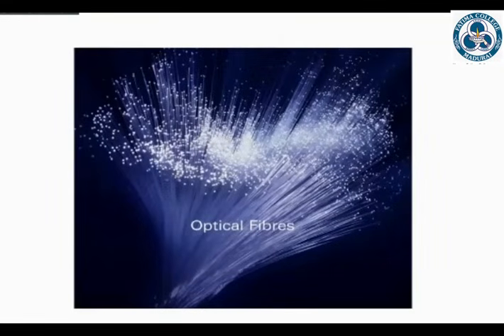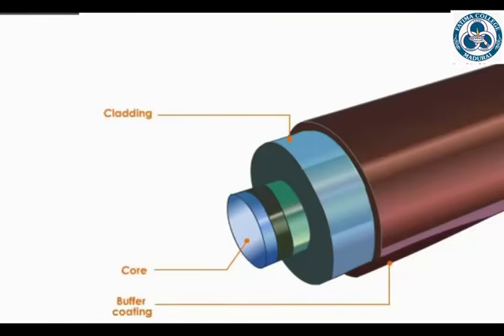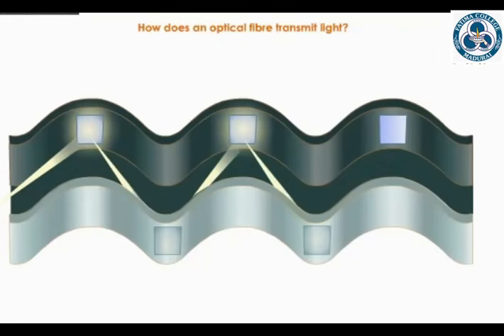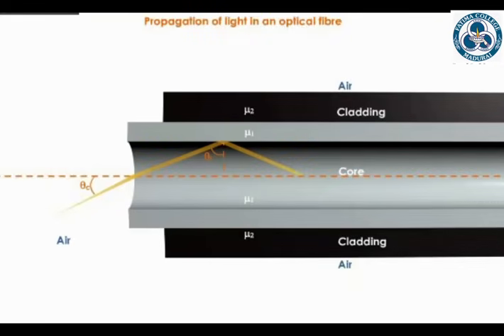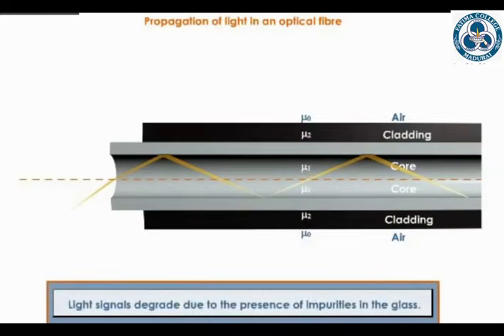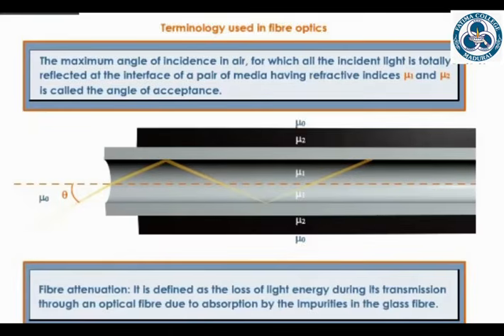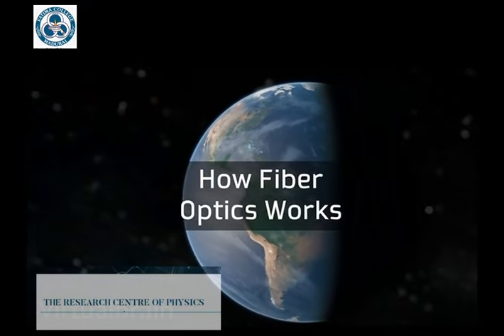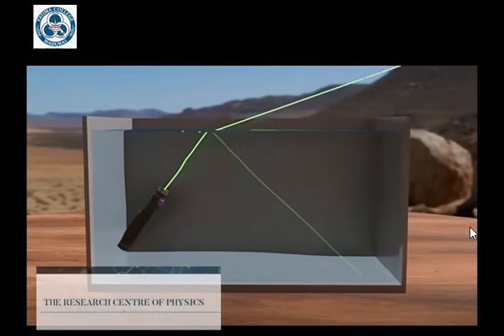Optical Fibre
Optical Fibre- E-Content